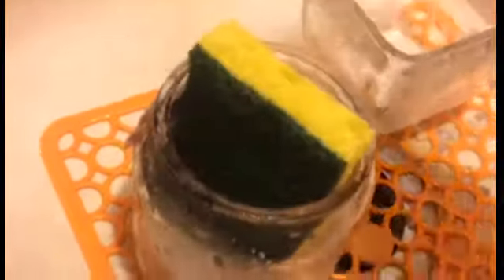How To Clean Used Candle Jars for Repurposing